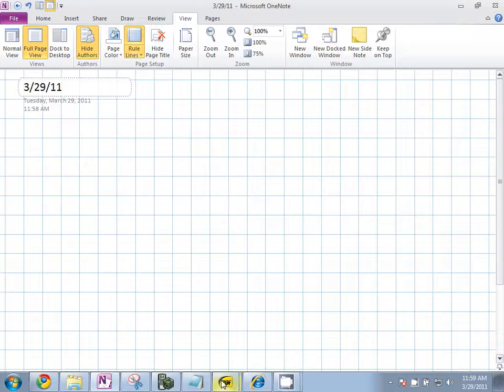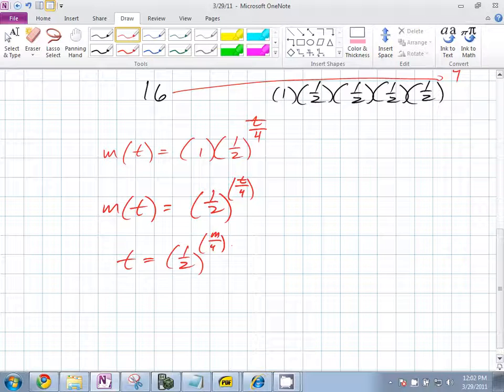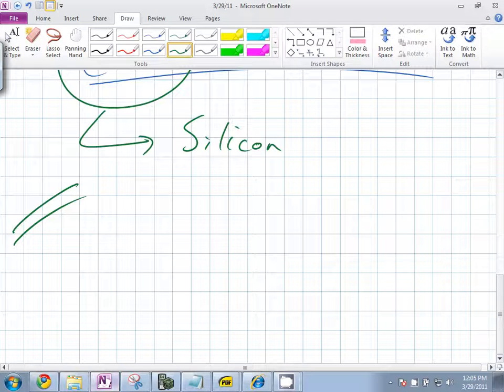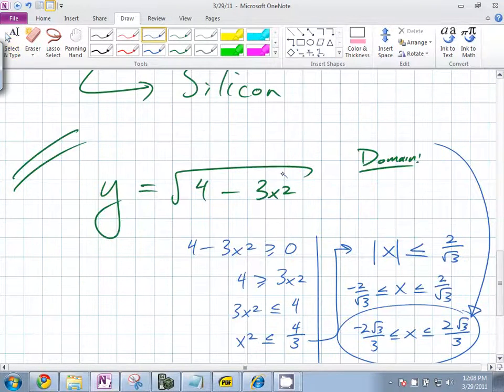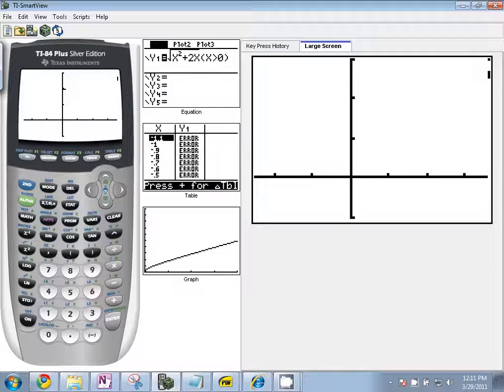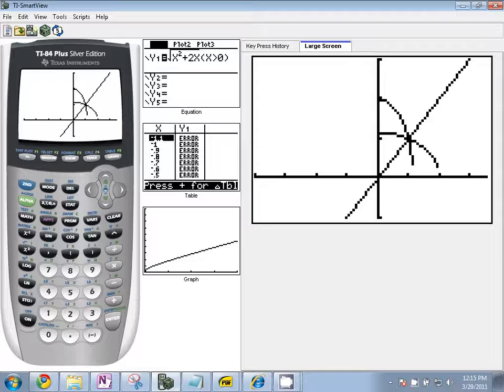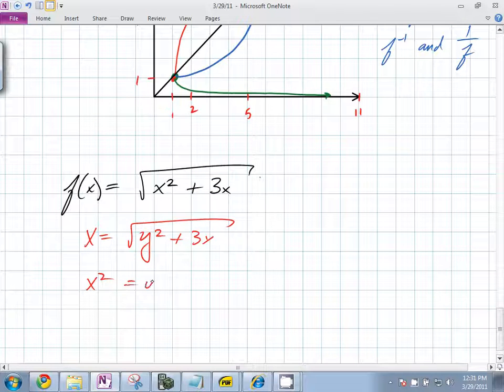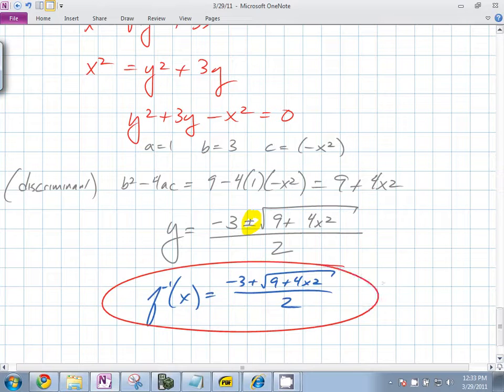C Block - Precalculus - 3/29/11